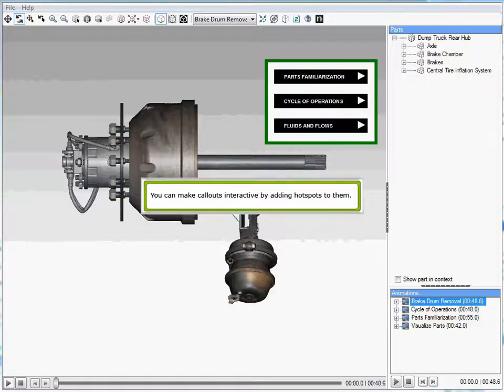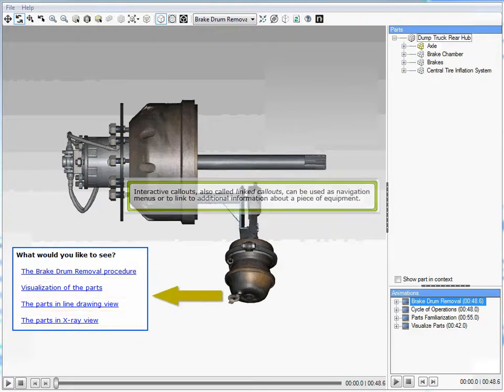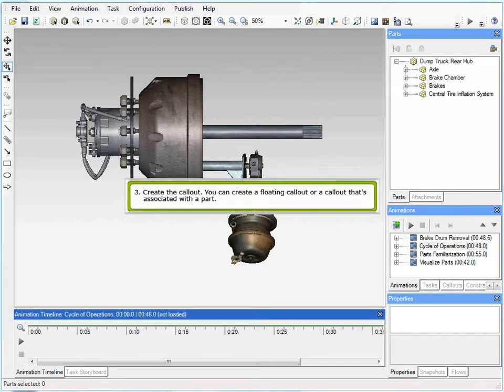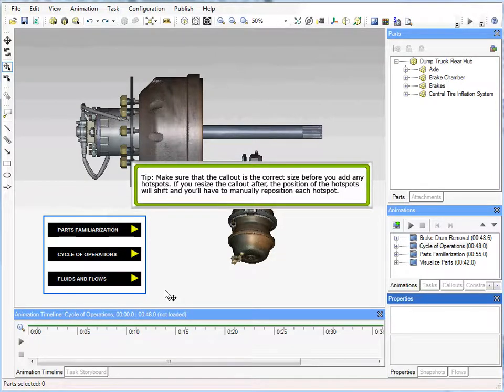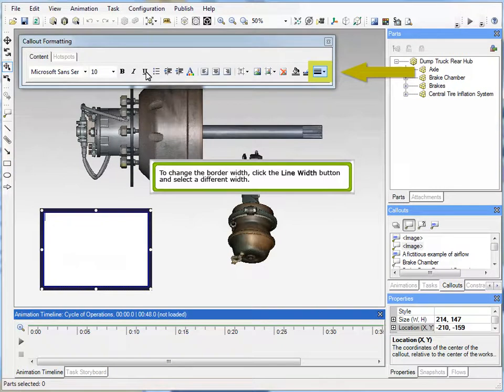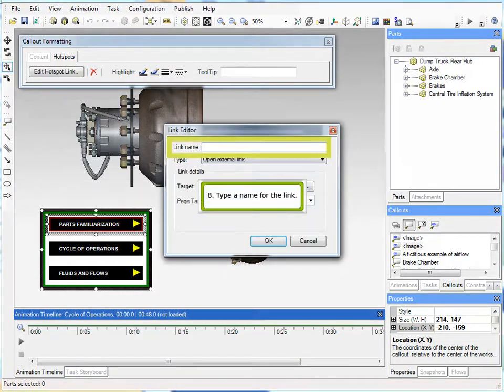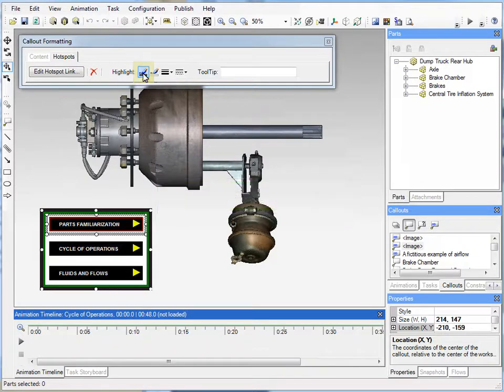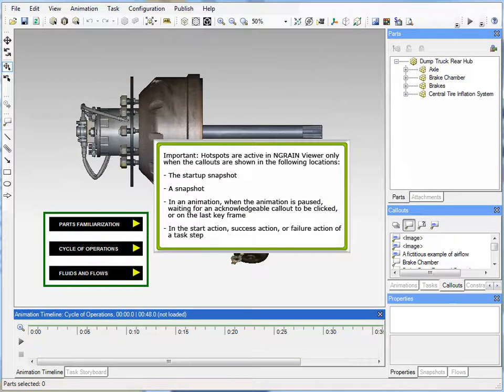Creating Interactive Callouts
Learn to use the Hot Spots feature in Callouts using NGRAIN Producer Pro. Turn text boxes into on-screen menus with links to other Animations and Snapshots in your 3KO, links to other NGRAIN 3KOs or other media such as videos and documents. Of course hyperlinks are still available. Learn to format your callouts and hot spots as buttons by controlling outlines, fills, fonts, etc...